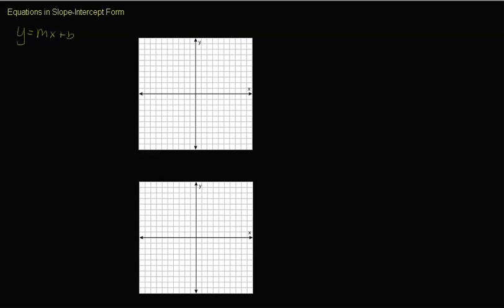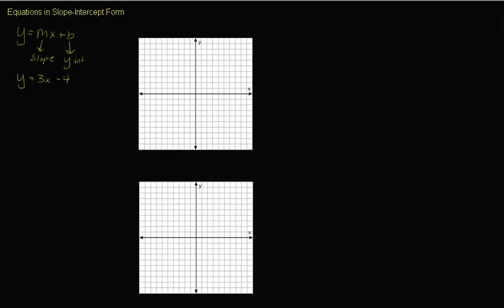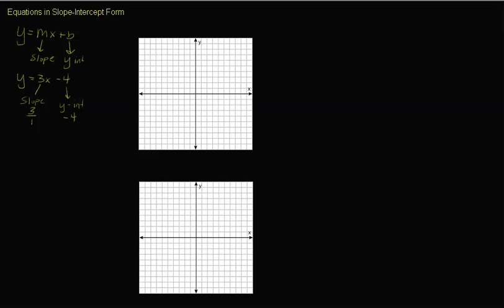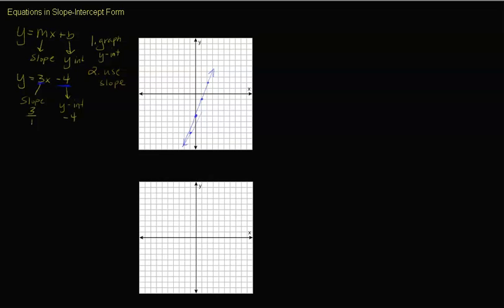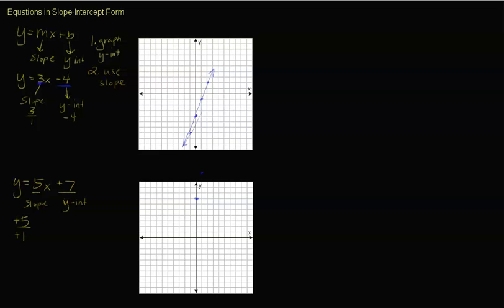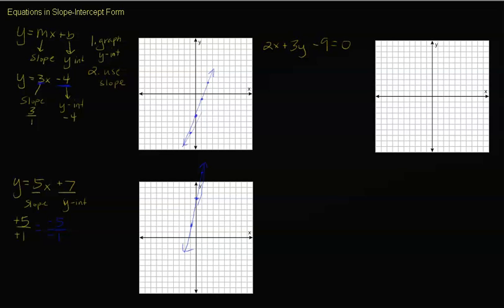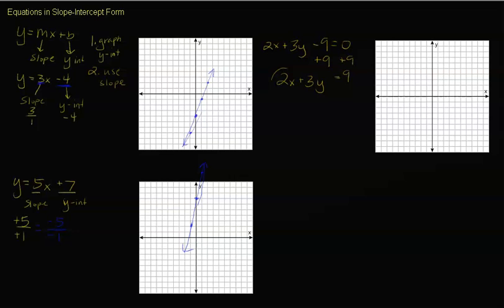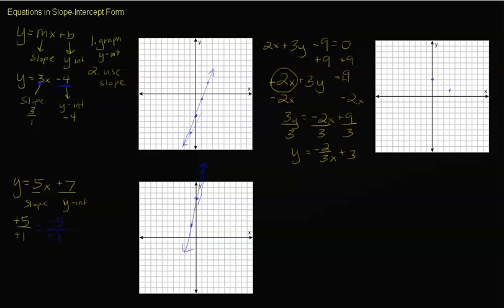Equations in Slope Intercept Form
This is a basic introduction to graphing equations using slope intercept form.